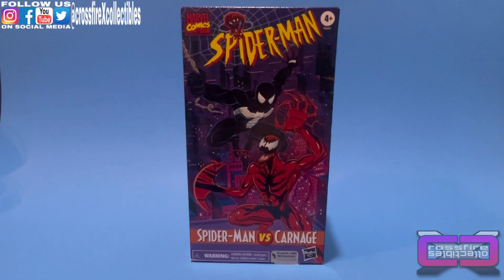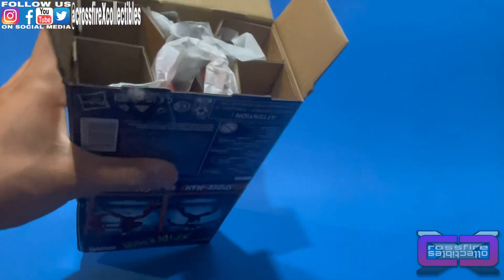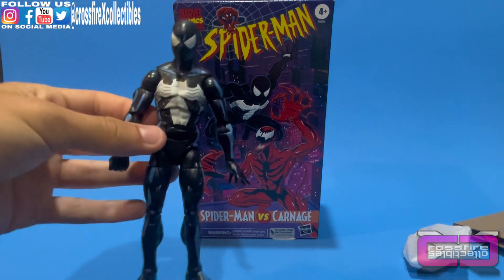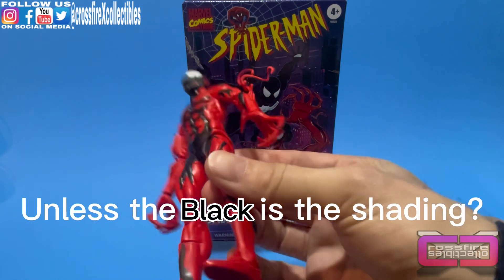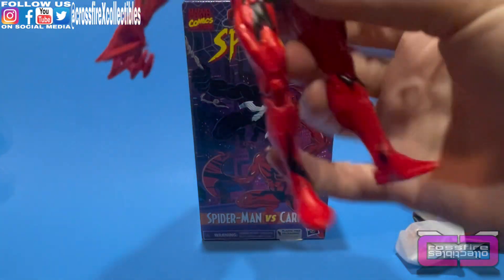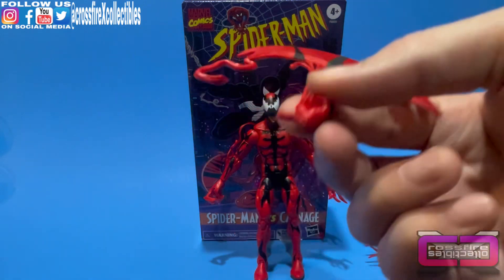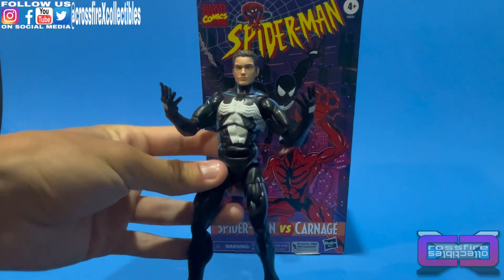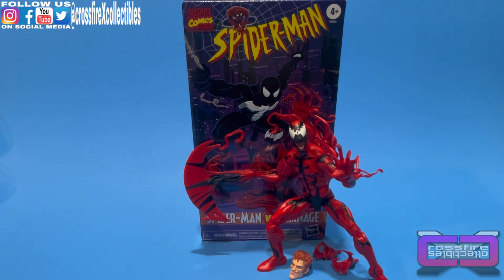cXc Marvel Legends Spider-Man Retro Collection SPIDER-MAN Vs CARNAGE Hasbro Pulse Exclusive Review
In this video we unbox and review the Marvel Legends Spider-Man Retro Collection SPIDER-MAN Vs CARNAGE Hasbro Pulse Exclusive 2 Pack.